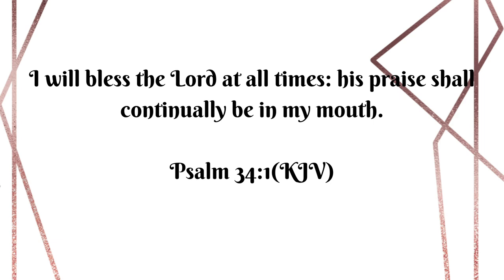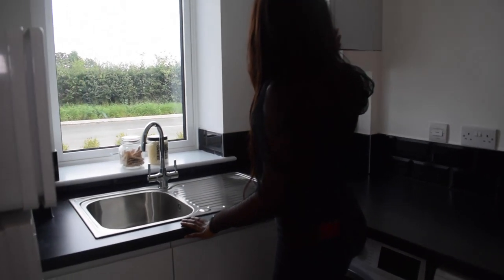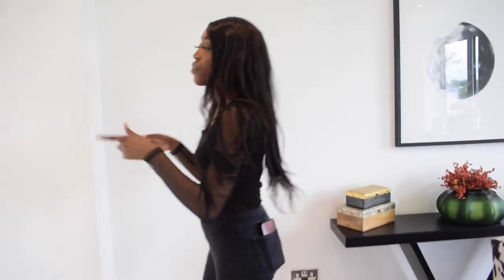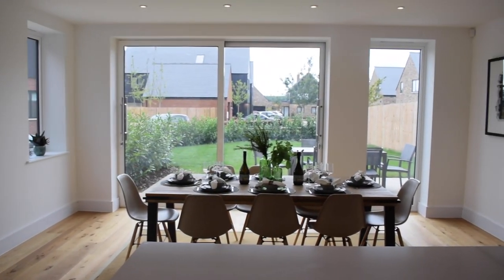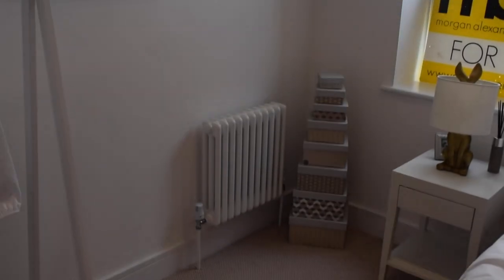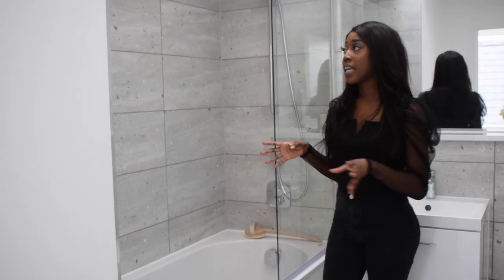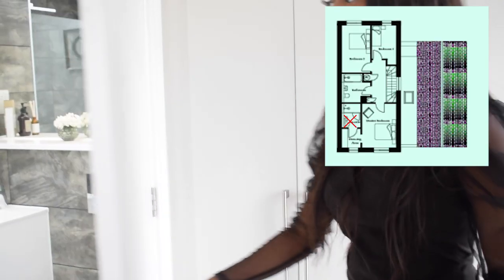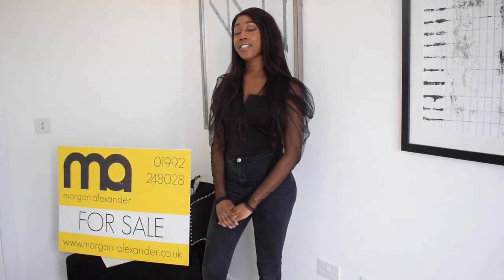£725,000 LUXURY NEW BUILD HOUSE TOUR (UK) | HOUSE TOUR 006 | MariamQ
NEW LUXURY HOME TOUR ALERT!
Hey Huns! I am excited to show you guys this new build property, this property is situated in the lovely town Hunsdon which is in Hertfordshire.
This property has 3 bedrooms and 2 bathrooms and so many other great features that are mentioned in the video.

Make sure to mention 'MariamQ' when registering your interest!

If you would like to feature your listing / property on this channel